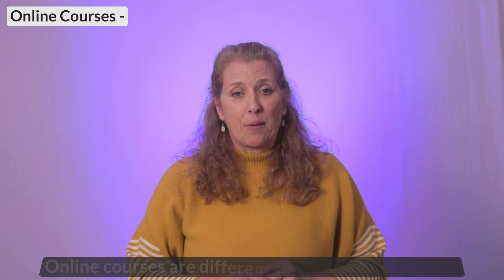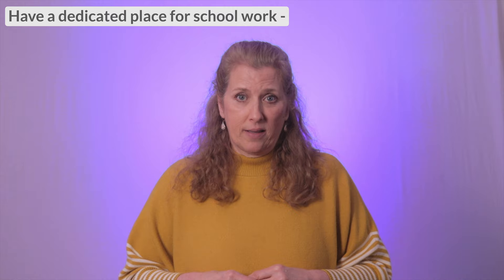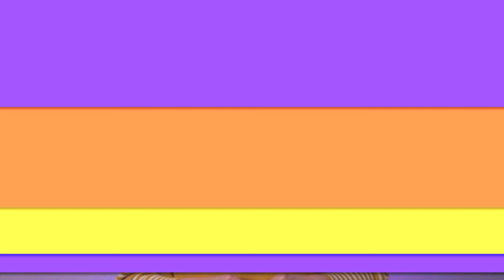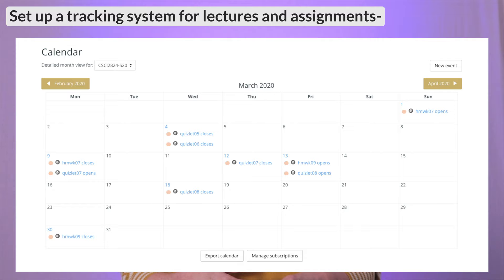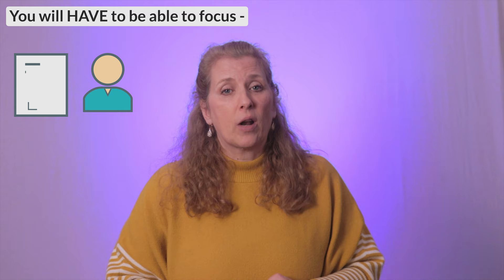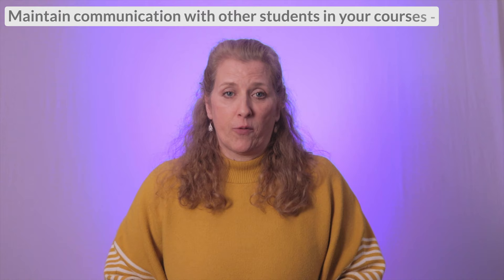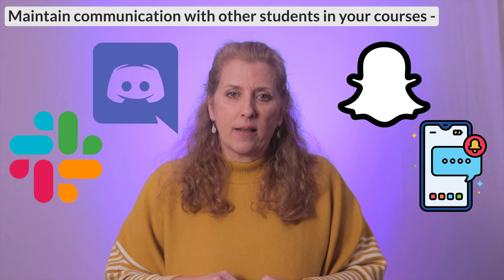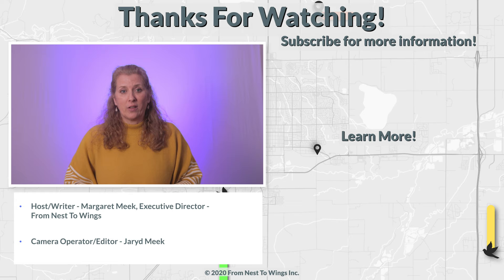Online Classes Made Easy!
With all that is going on in the world, many students are taking their first online classes right now. Learn all about how to succeed and make the most out of your online classes!

Host\Writer: Margaret Meek, Executive Director – From Nest To Wings

--Background Music—
Song: Not According to Plan